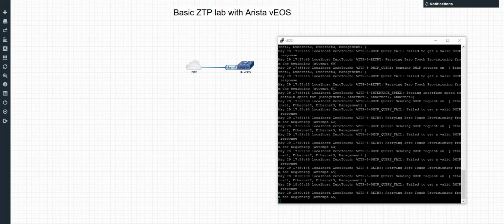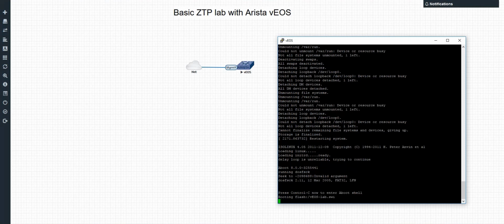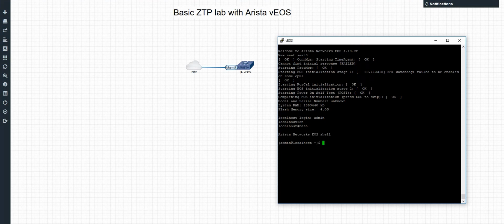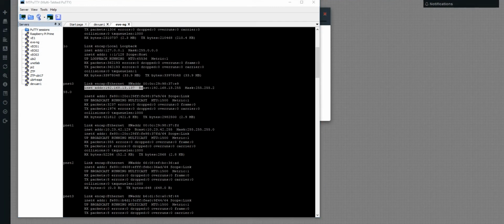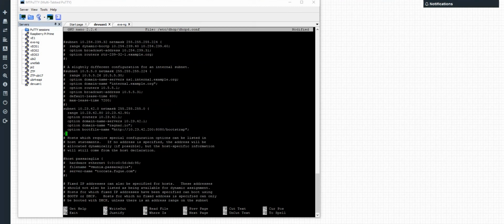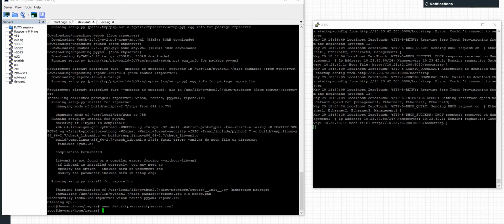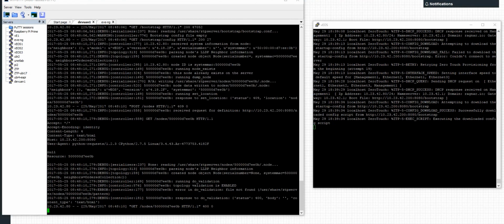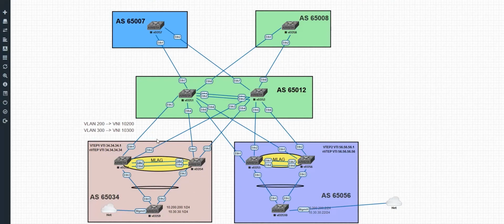Arista ZTP basic setup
In this tutorial I describe the functionality of Zero Touch Provisioning, and how to do a simple static provisioning with ZTP server using Arista vEOS (4.18.2F) in EVE-ng(Unetlab) and an external linux VM (Devuan) as a ZTP server.

Requirements:
-VMnet for connectivity between vEOS and external VM
-dhcpd (isc-dhcp-server)
-python-pip
-ztpserver

Files modified in this example:
/etc/ztpserver/ztpserver.conf

Startup config file created in:
/usr/share/ztpserver/nodes/aaaaaaaaaaaa/

where 'aaaaaaaaaaa' is the MAC of the switch

On switch actions:
Cancel ZTP:
zerotouch cancel

Disable ZTP:
zerotouch disable

Re-enable ZTP
-fullrecover from Aboot
-remove /mnt/flash/zerotouch-config
-remove the content of /mnt/flash/zerotouch-config
-edit /mnt/flash/zerotouch-config
DISABLE=FALSE